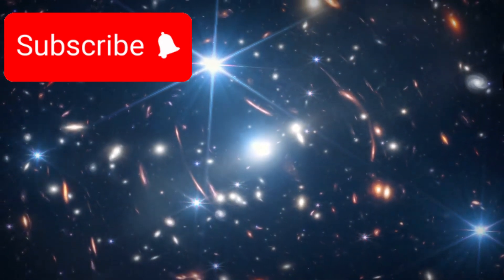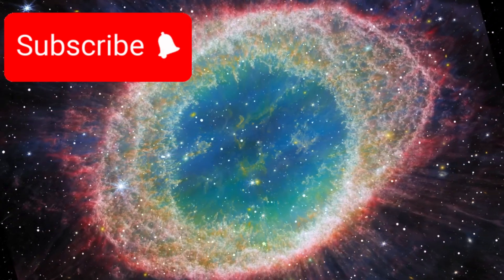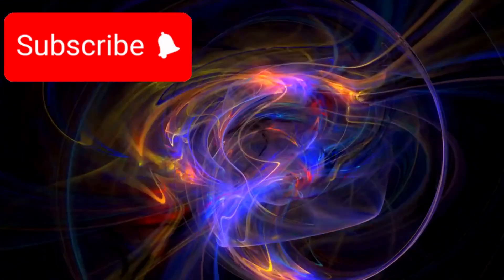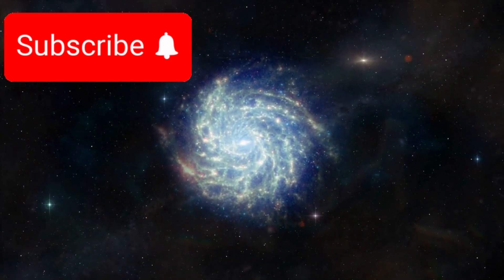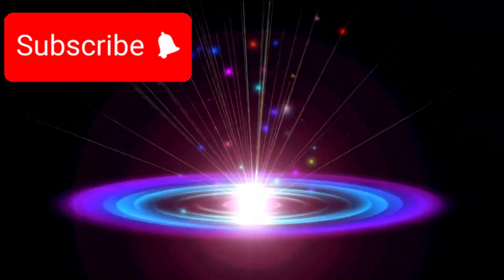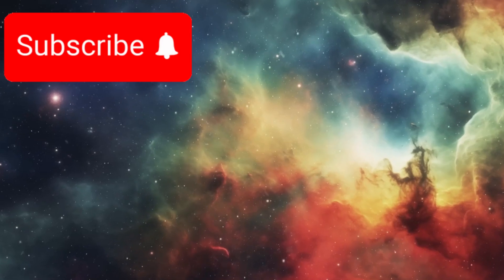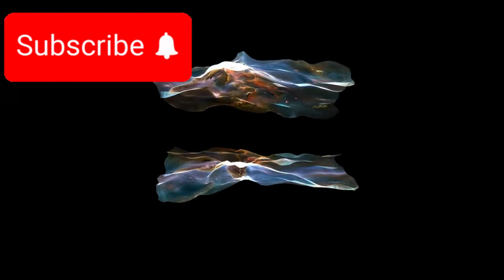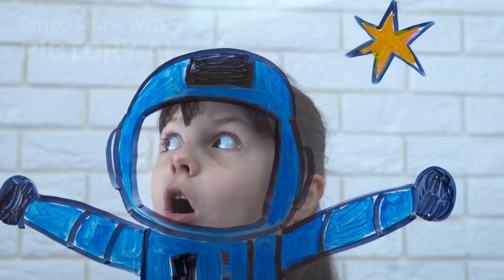James Webb Telescope Announces The First Ever, Real Image of Another Universe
In an unprecedented scientific achievement, the James Webb Telescope makes an exciting announcement: the unveiling of the first real image of another universe. This momentous revelation marks a historic milestone in space exploration, offering a tangible and visually stunning view of an entirely different universe. The image captured not only represents an extraordinary technological achievement, but also opens new doors toward understanding the vastness and diversity of the cosmos. This inspiring milestone redefines our limits of knowledge and raises exciting questions about the nature of space and life beyond our own corner of the universe.